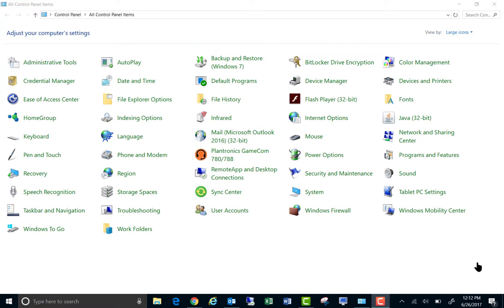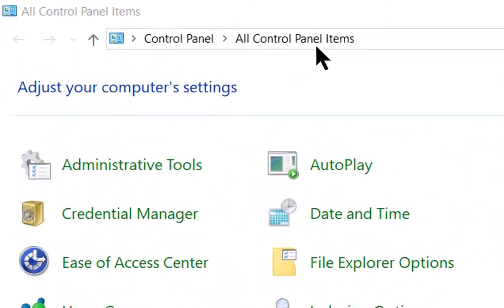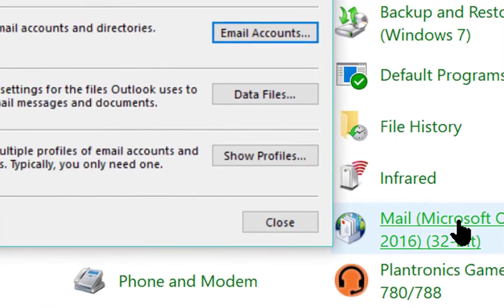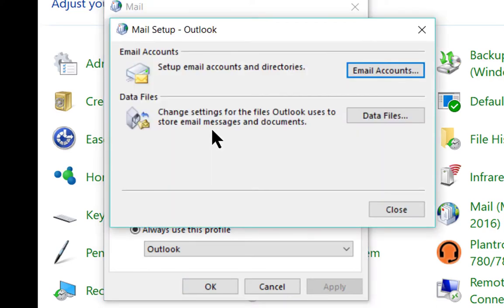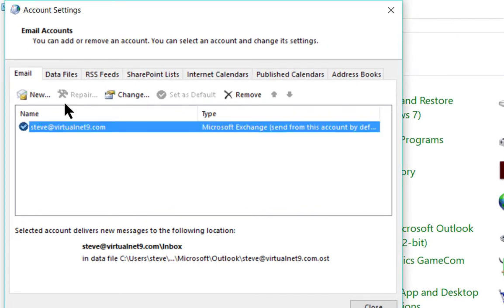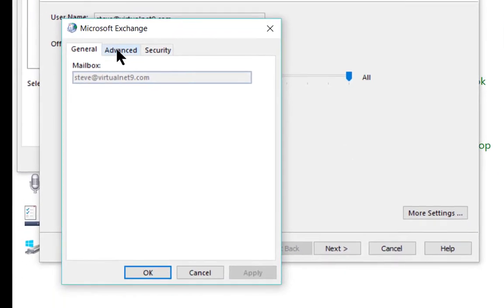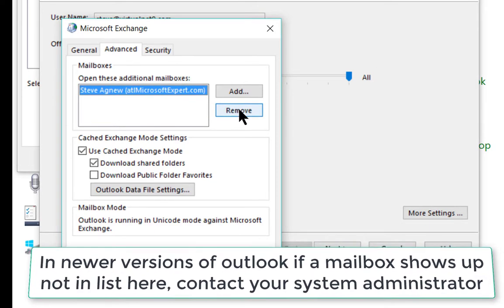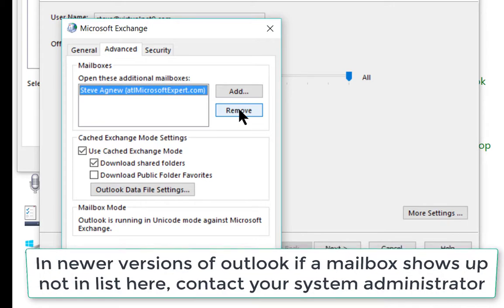Remove Outlook mailbox from profile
Demonstrates how to remove a manually added mailbox from your outlook profile.  If the mailbox doesn't show up in your add mailboxes dialoge box you may have access and outlook may add it automatically- your system administrator must remove access to the mailbox to gett it to go away.